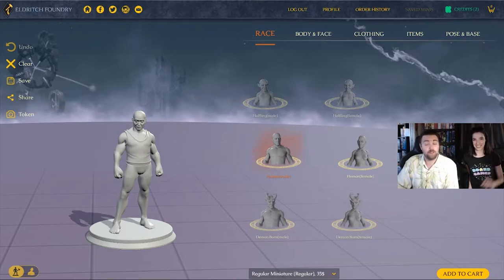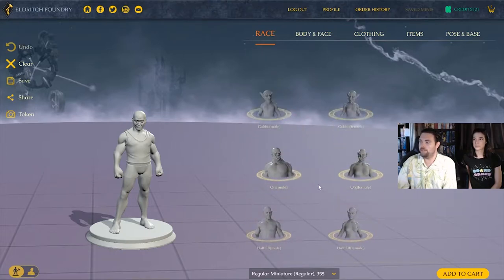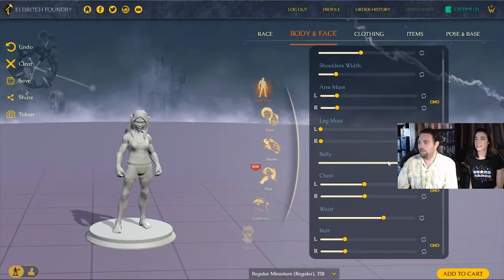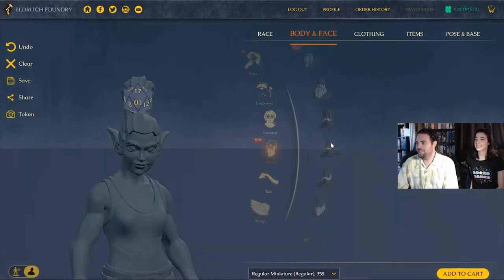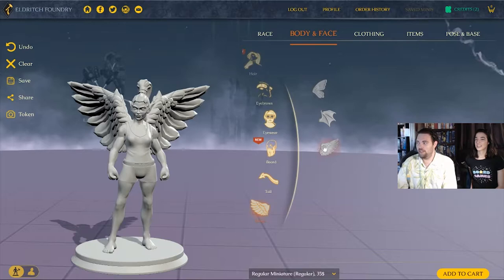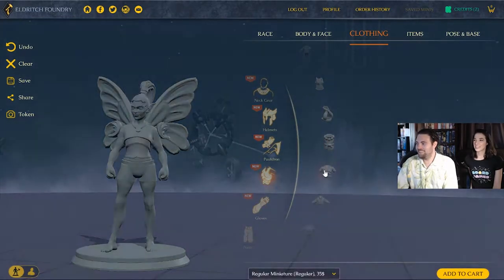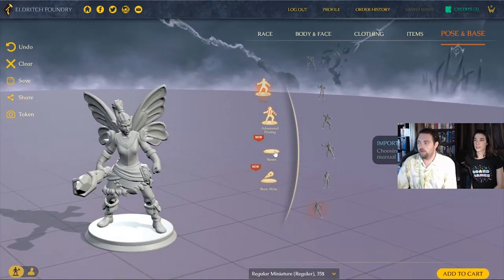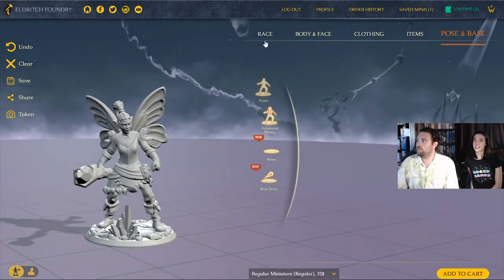Eldritch Foundry - How to Make Custom Miniatures - Review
Eldritch Foundry Review by Unfiltered Gamer